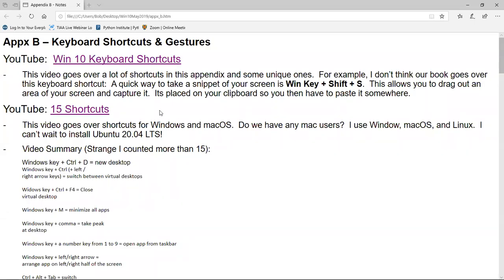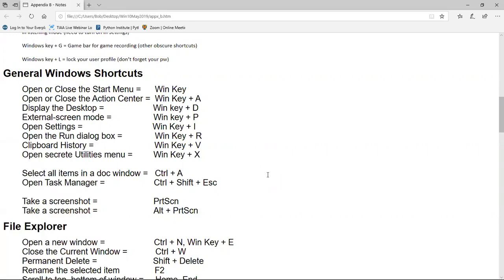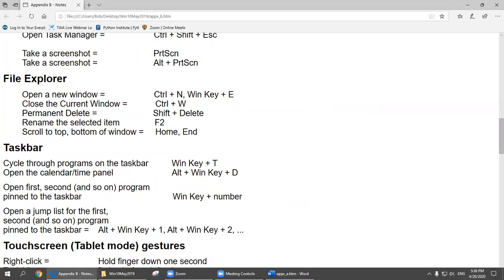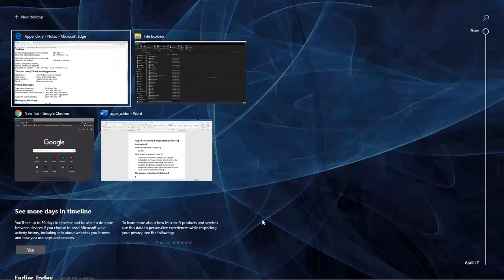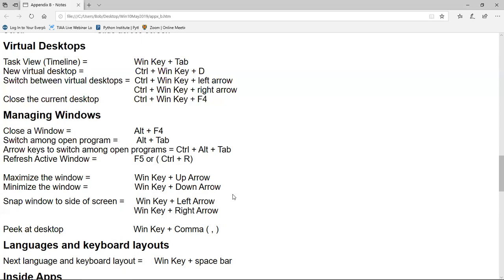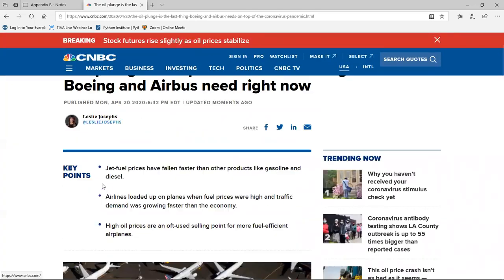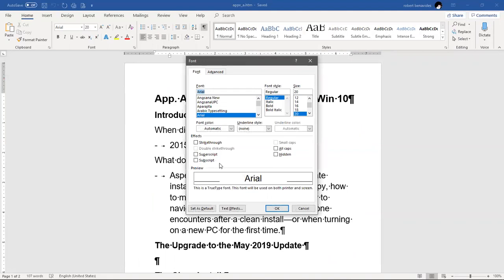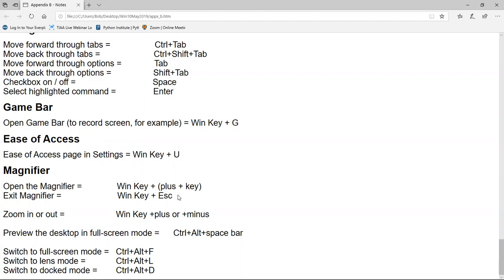Appendix B - Keyboard Shortcuts and Gestures (Windows 10)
General Windows, shortcuts, File Explorer, Taskbar, etc.